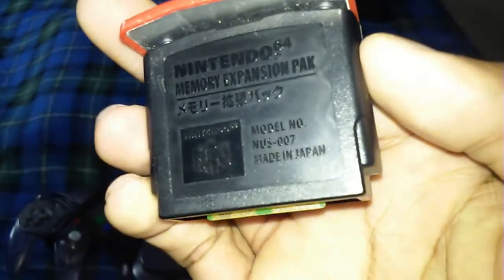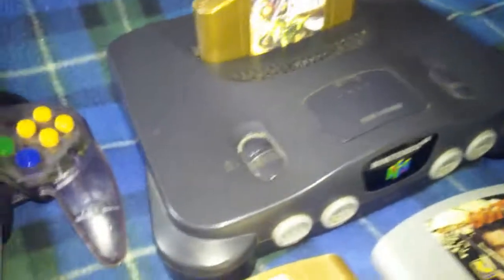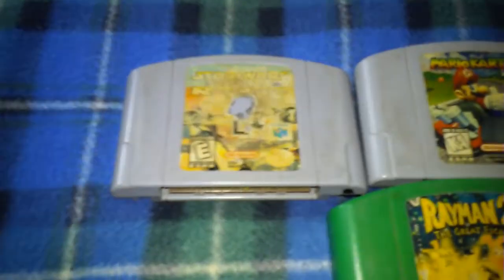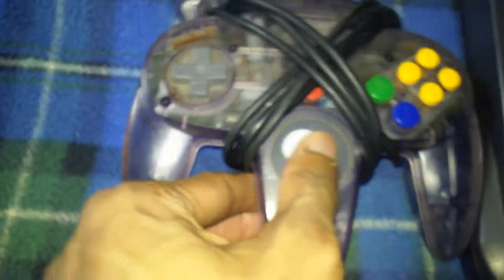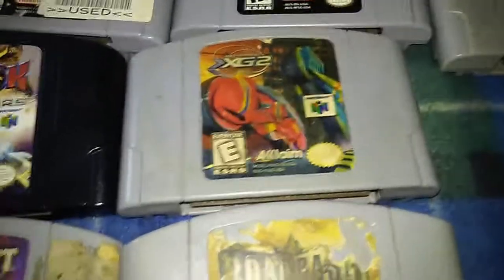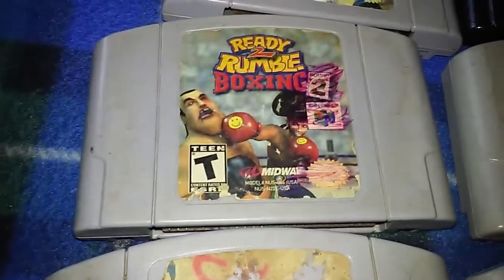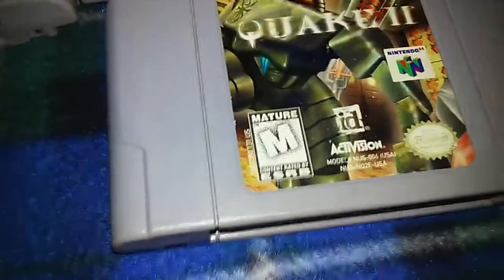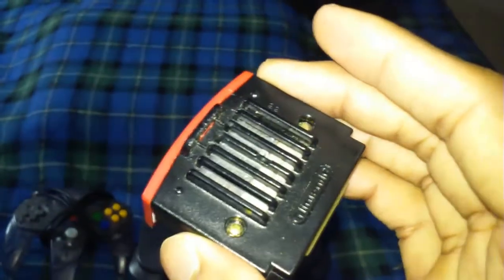Vlog | Game`s & My Thoughts | 1996 N64 Old School Story Time!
I`m Jennings This is my YouTube Welcome Everyone!

I also have a facebook page

I Love Racing Games & More

I love Making Video's & Helping People Out As A Team Big-Small

My Gamer Tag - speedking0025 ( PSN  )

2nd Gamer Tag For GT6 Only BulletTrain_King ( PSN )

Laptop | Toshiba Windows 7 - Vision A4  AMD - Energy Star Dual Core And Radeon Graphice - L775

Game Capture HD - 30 FPS Elgato

Editor - Wondershare Video Editor

Video`s Up At 12 Noon  Or Later EST

Monday - Saturday ( Sunday Off ) Vlog`s 1 or 2 A Week